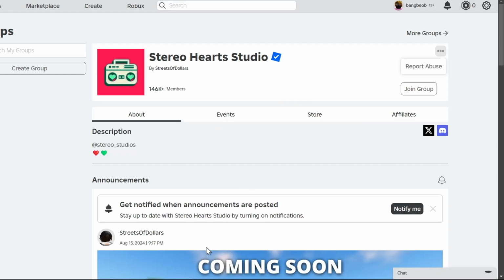How To Copy A Game In Roblox (Full Guide)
Learn How To Copy A Game In Roblox (Full Guide)